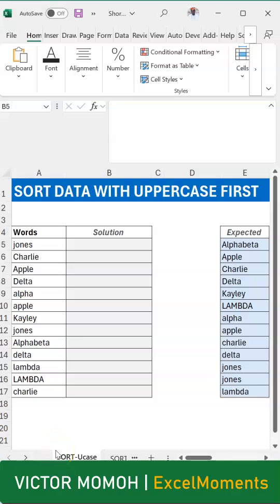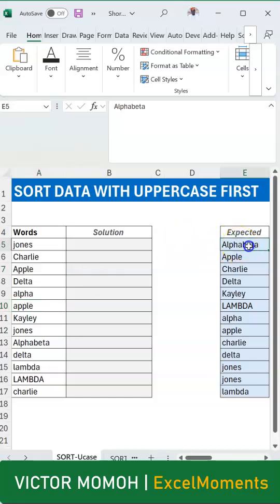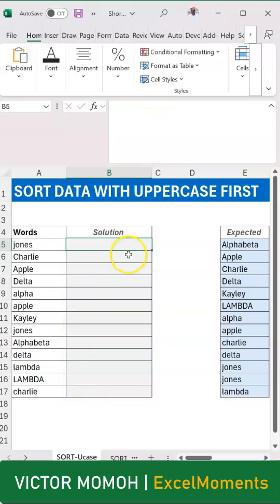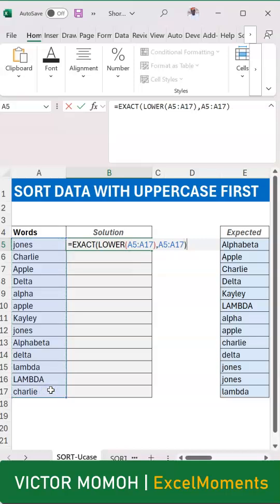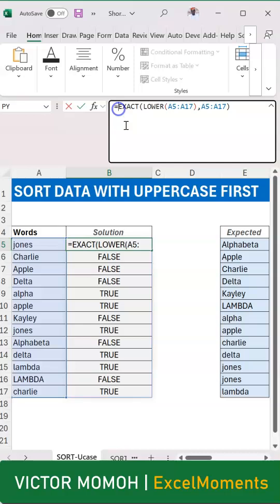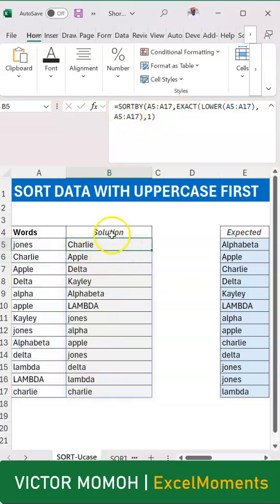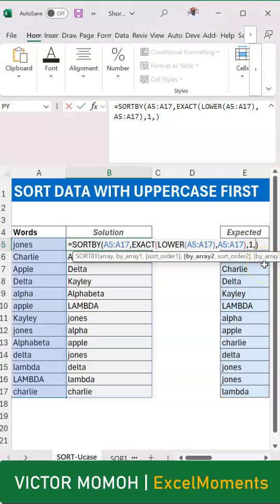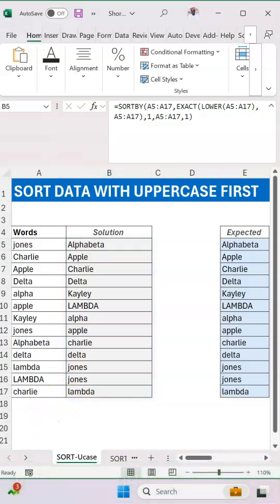Case (In)sensitive Sort in Excel -sort UPPER, then LOWERcase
In this short, we show how to sort a range by having those starting with upper case first, then those with lowercase. The approach is to use a SORTBY, which is the formula replication of the custom sort.